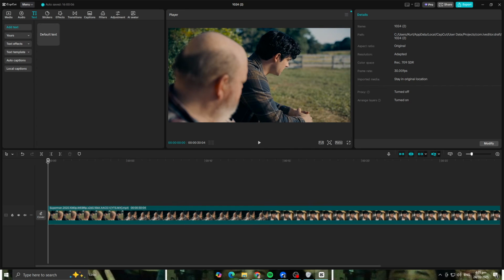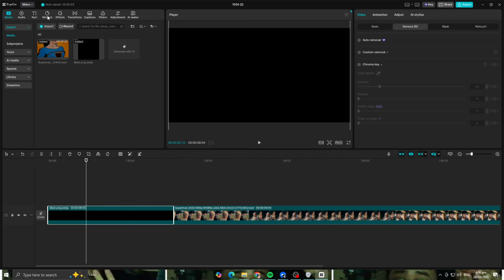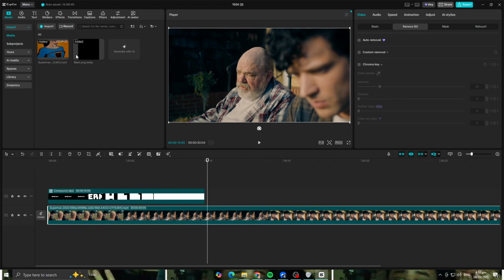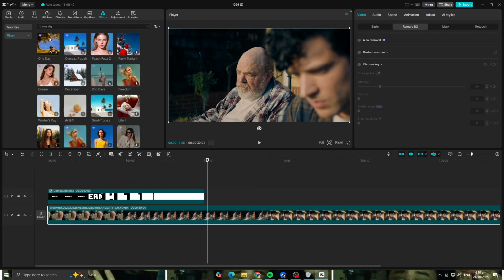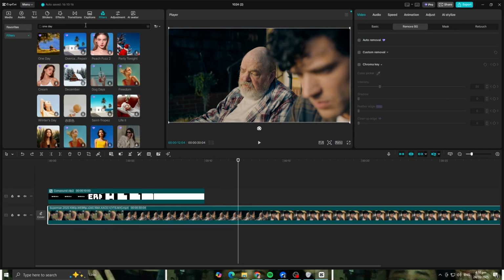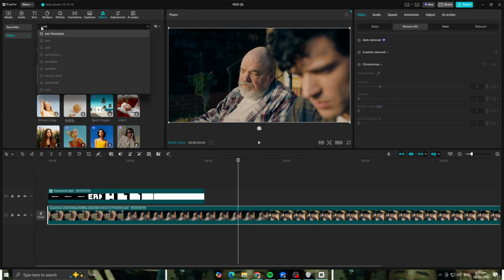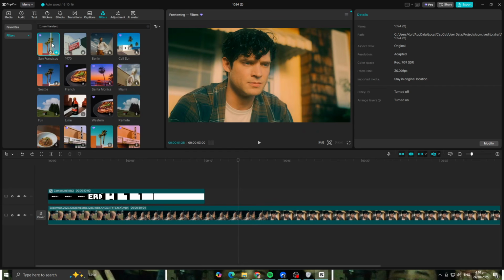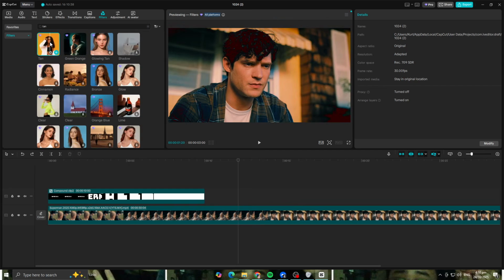Easy Cinema Look in CapCut PC | Create Stunning Movie-Like Edits FAST — Full Guide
Transform your footage into cinematic masterpieces with this fast and easy CapCut PC tutorial!